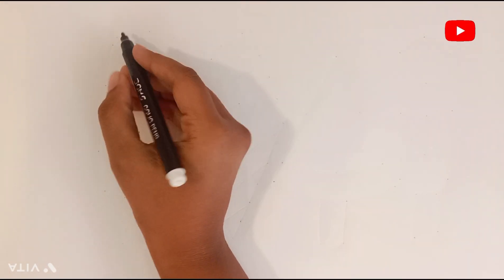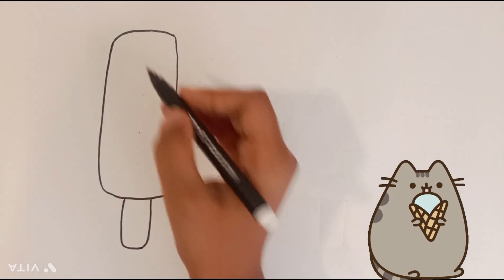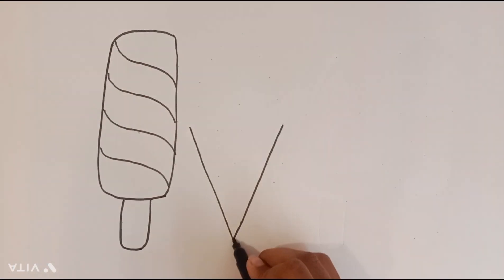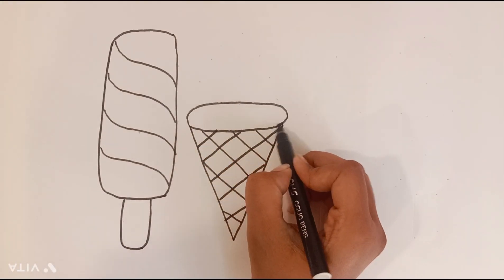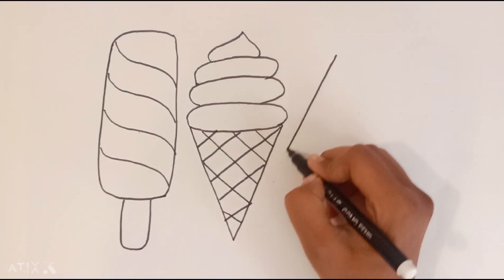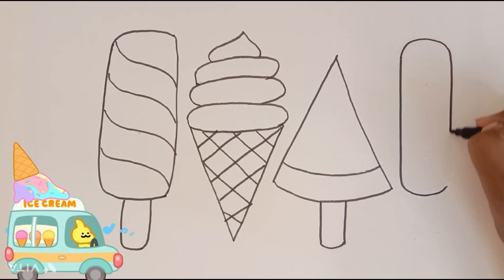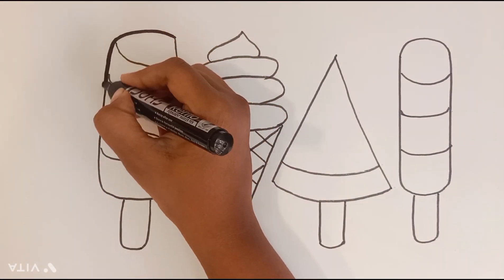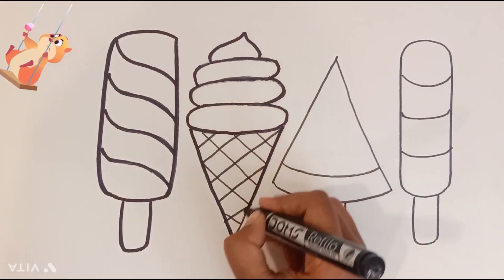Icecream Drawing, Painting and Coloring for Kids and Toddlers | ABC Phonic Song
Hello! It's Jiya. How to Draw Ice Cream: Let's Draw Ice Cream Together 🍦🎨! Welcome to a world of creativity and art.
This video is about how to draw cute icecream easily. It's a very easy tutorial for beginners and for kids, only follow me step by step, if you need more time, you can make a pause.

I use a black marker to show the picture better, but it will be easier to begin drawing with a pencil and use scale, so that you can correct it with an eraser. Then the drawing is perfect, you outline it with a black marker. Then color it.
Let's awaken the little artists within us and embark on this artistic journey together. Are you ready?

(14) drawing draw.
(16) easy drawing for kids.